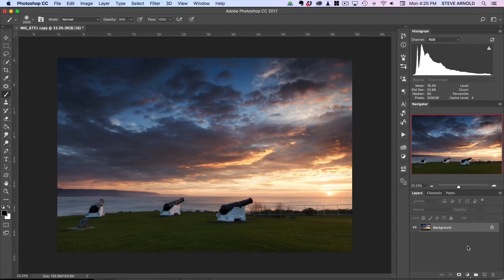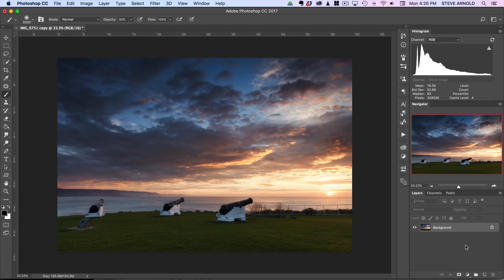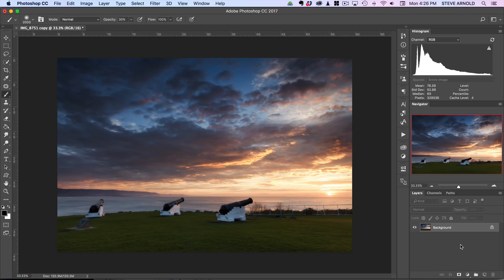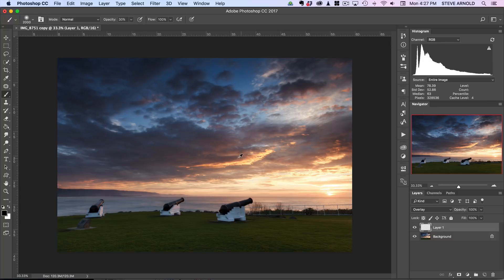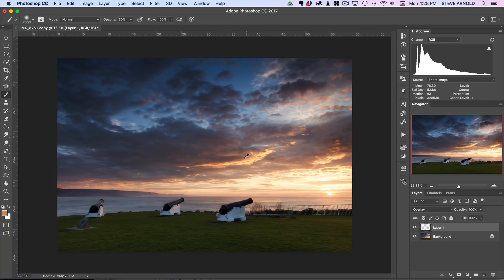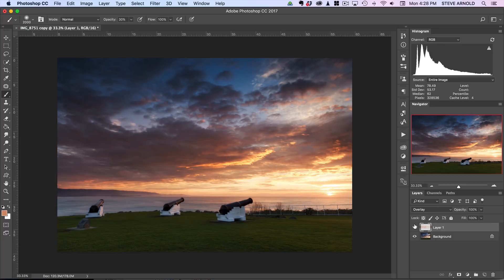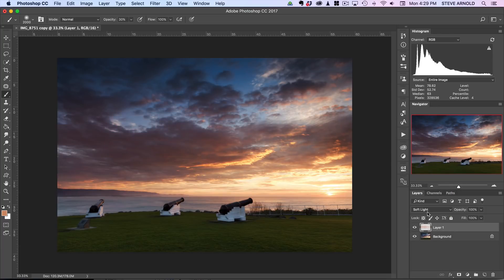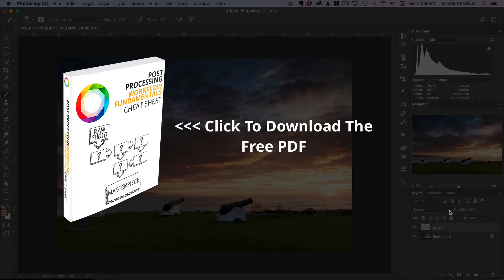Photoshop Tutorial: How To Intensify Colours In Your Sunrise And Sunset Images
Today's video will teach you the quickest and simplest way and perhaps the most natural way of improving your sunrise or sunset images.

If you enjoyed this video and want to learn more be sure to to download our FREE 6 Stage Photoshop Workflow Cheat Sheet PDF